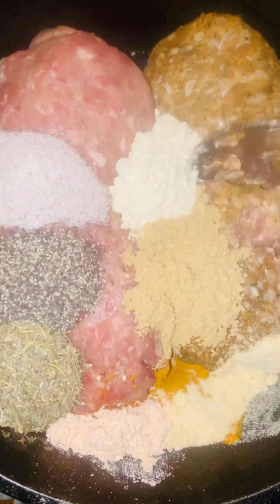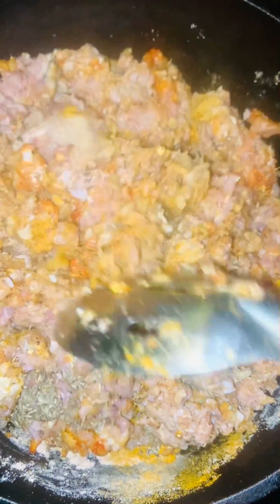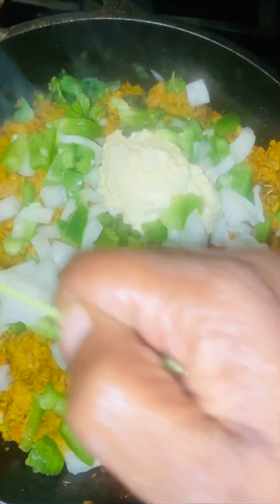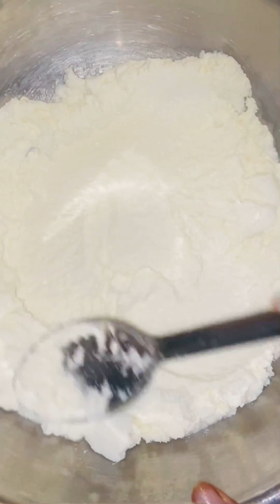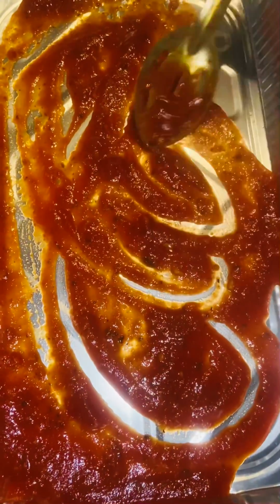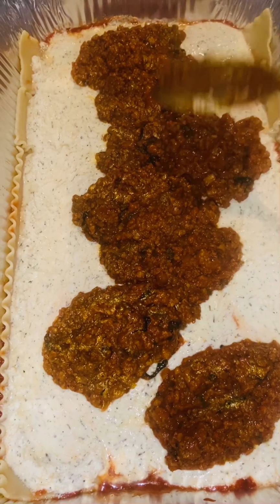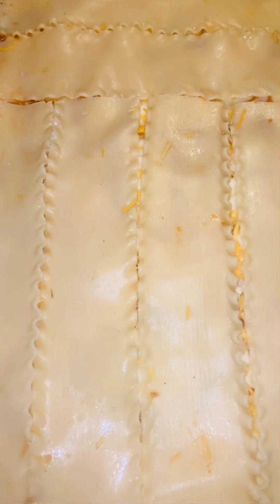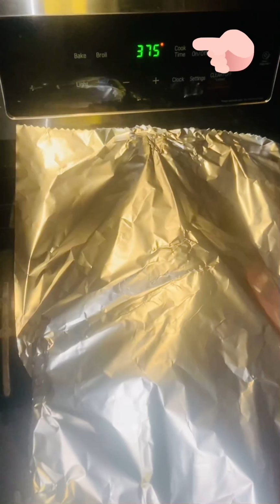Turkey Lasagna Recipe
Turkey Lasagna Tutorial
Unity Sausage